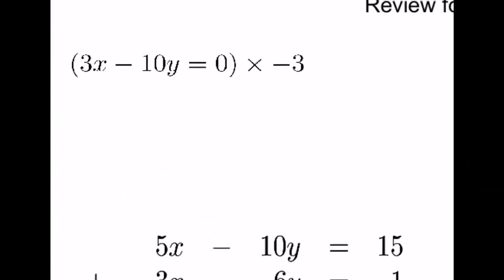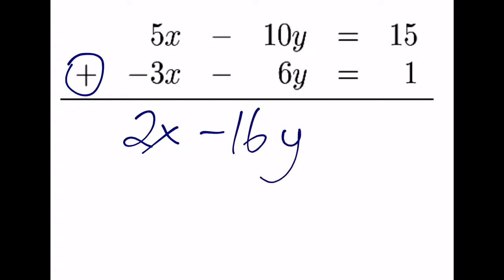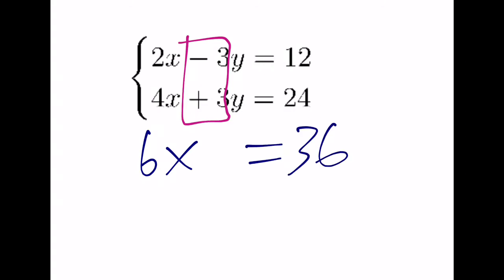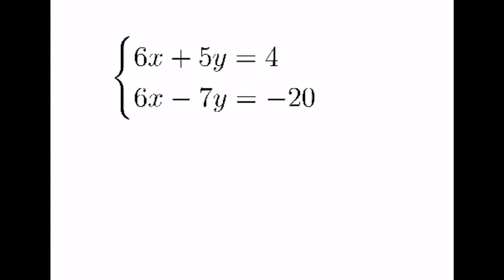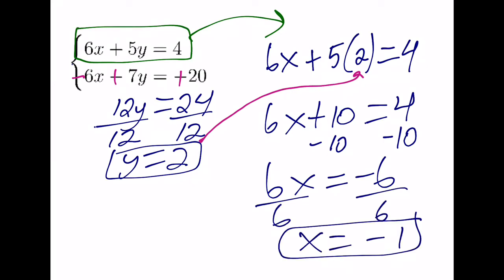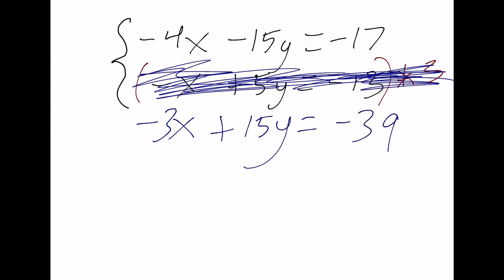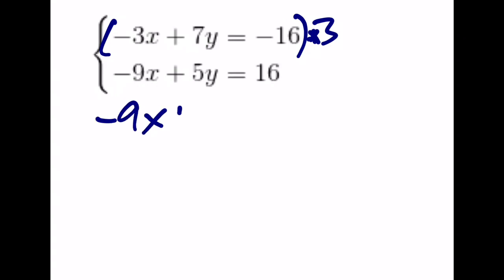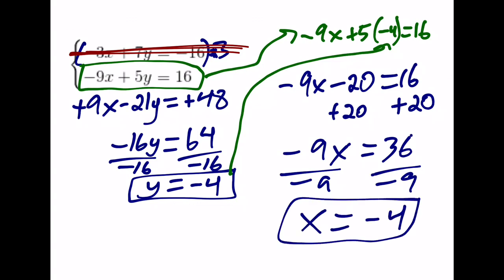S2 PC 2 Review